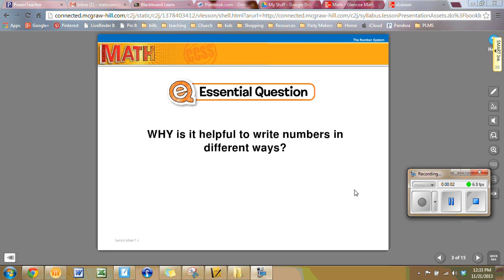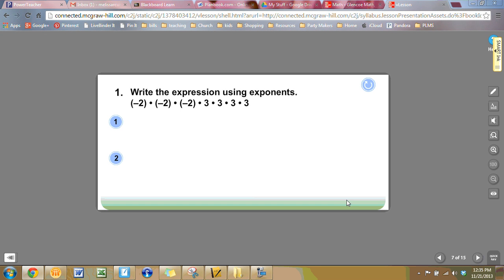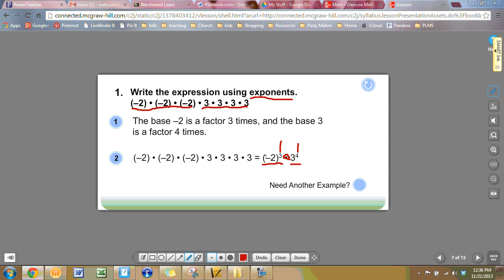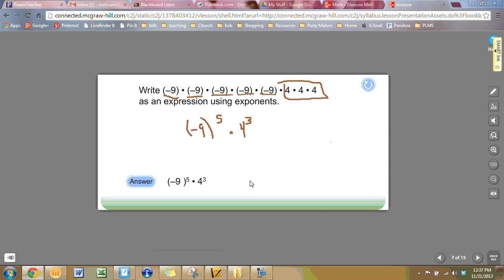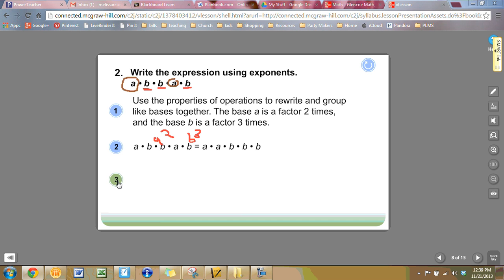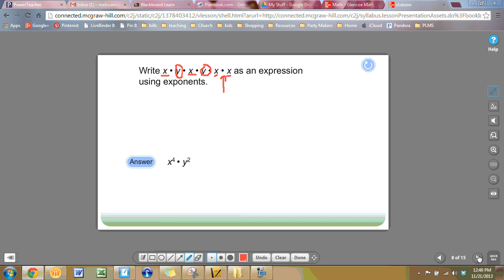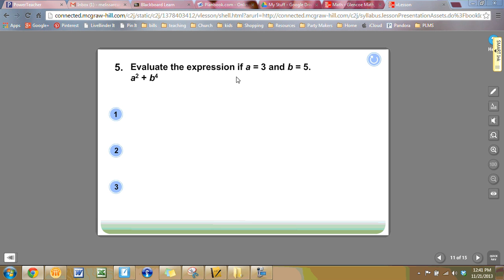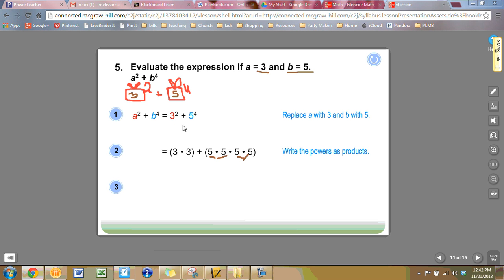powers and exponents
7th Grade Advanced Math